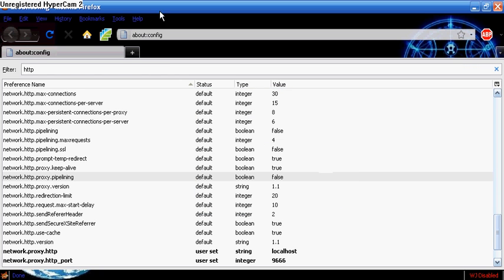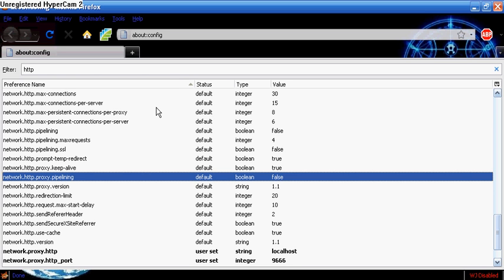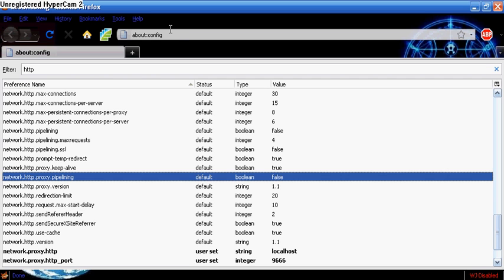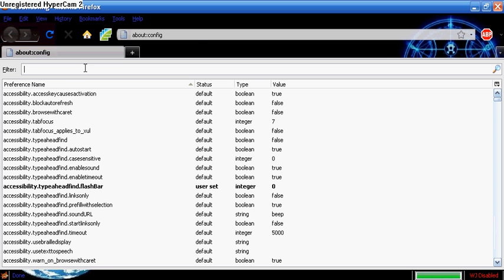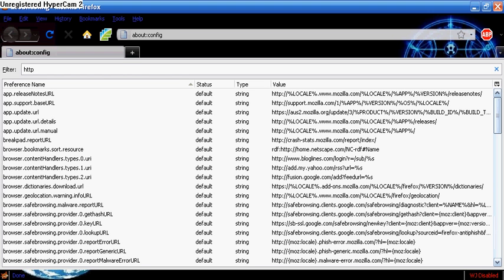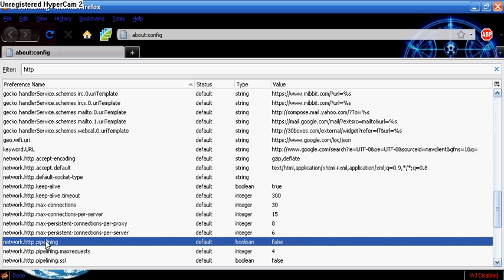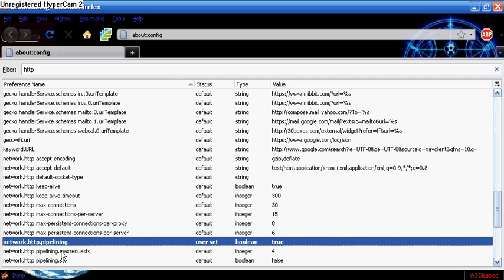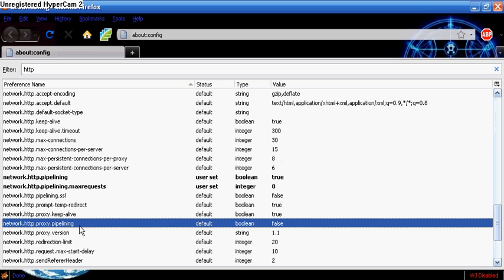Increase Firefox browsing speed Tutorial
Tutorial on how to make web browsing using Firefox faster. Following this tutorial can increase speed considerably for all your web needs. specially video streaming. THIS ONLY WORKS ON DSL AND FIBER OPTIC, IF YOU HAVE DIAL UP IT WON'T WORK! If you have any question or video tutorial sugestion related to technology or even outside technology or any general comments comment them below the video, leave a video response, comment my channel and if you like my videos subscribe.